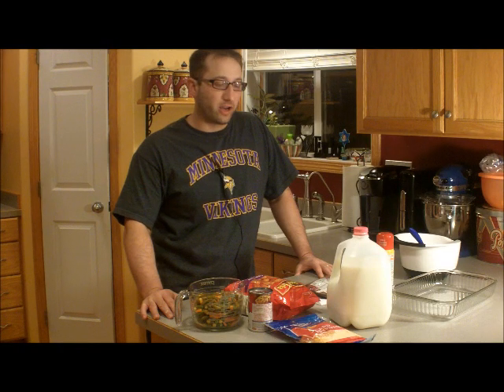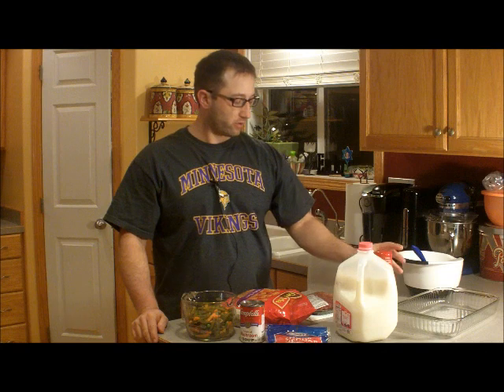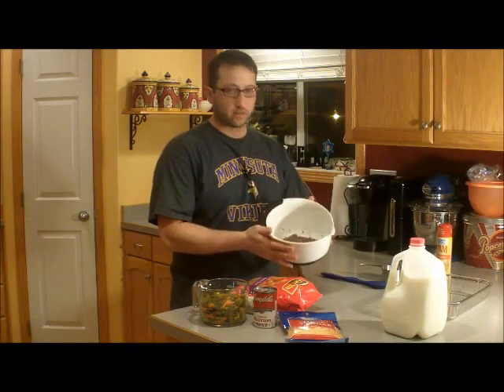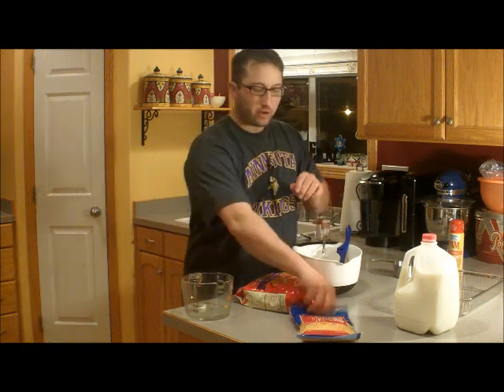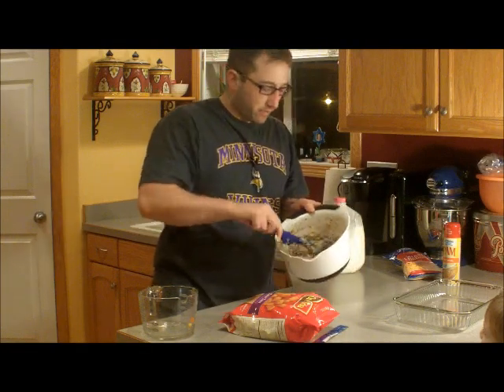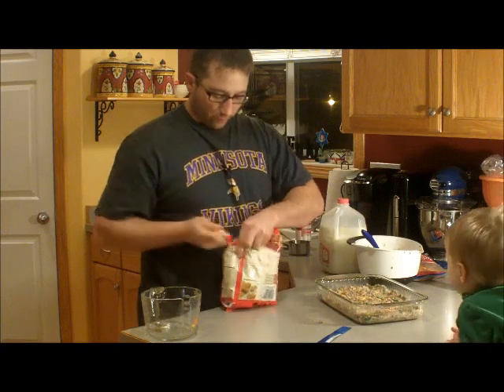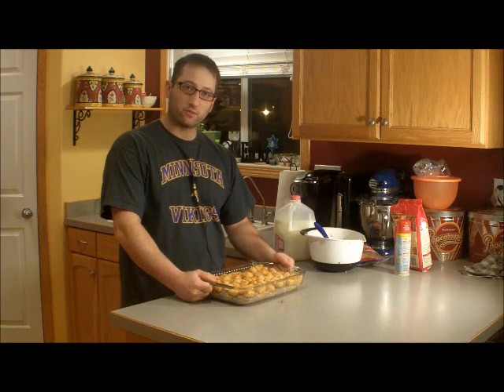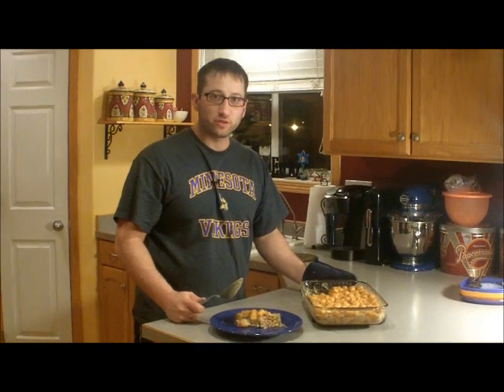Tater Tot Hot Dish Recipe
Tater Tot Hot Dish Video Recipe for your viewing pleasure.  This Tater Tot Recipe with Cheese and Vegetables is a big hit in our house.  I hope you enjoy it.  Full recipe at: